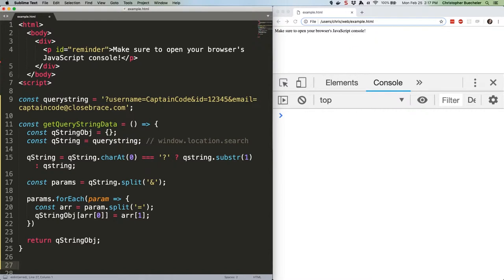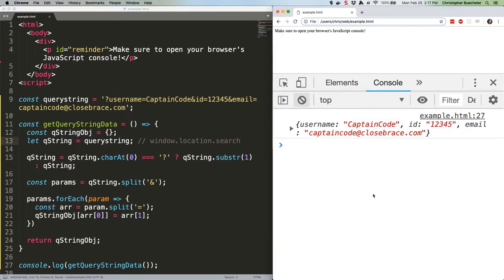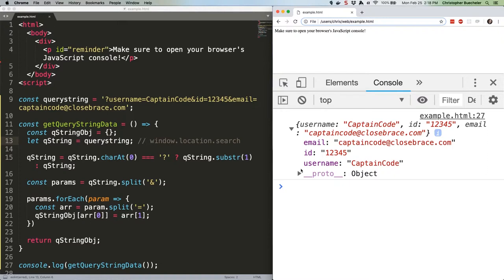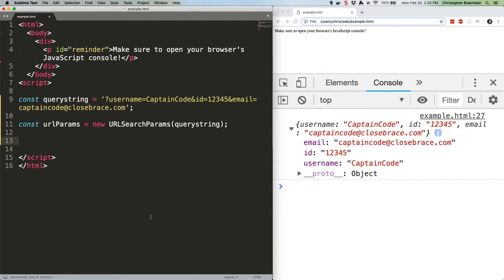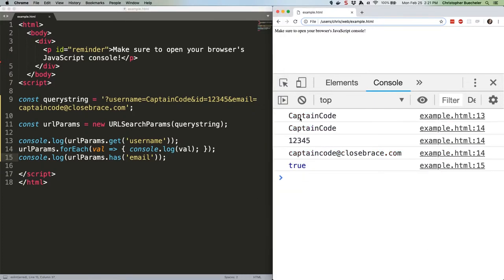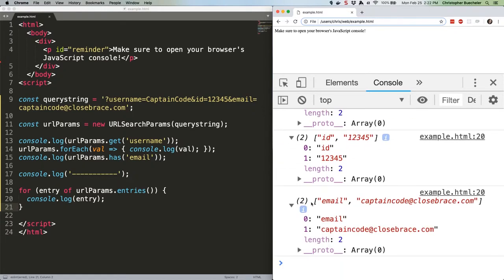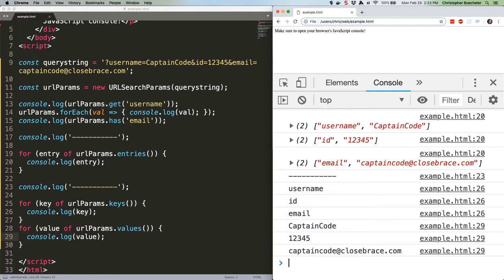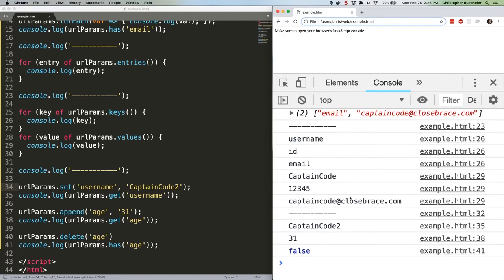JS Quick Hits 58 - Working with the Querystring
Getting variables from the querystring used to be complex. We'll show you how to do it the old-fashioned way AND the new, easier way!